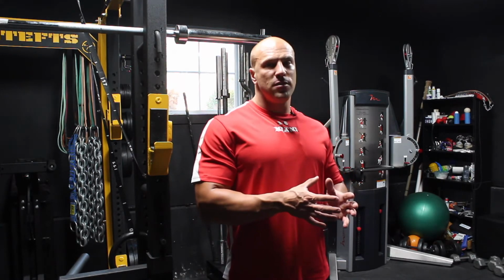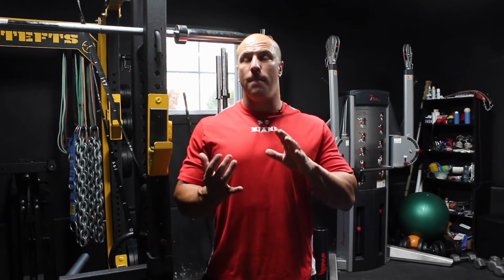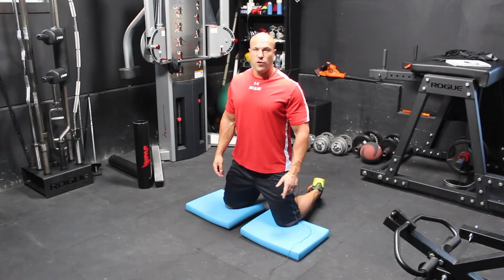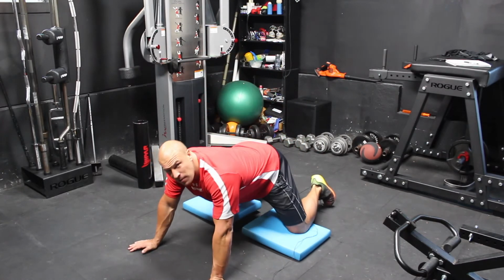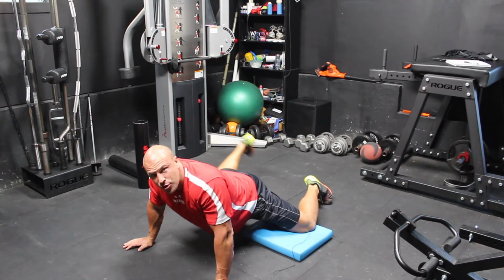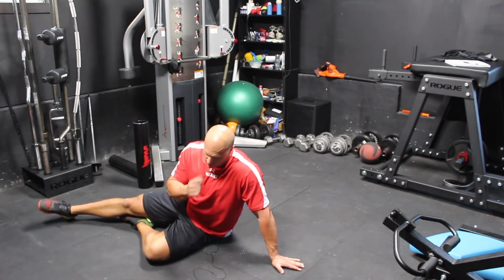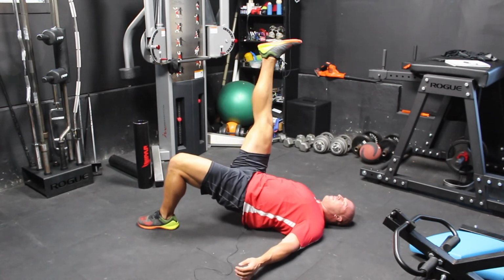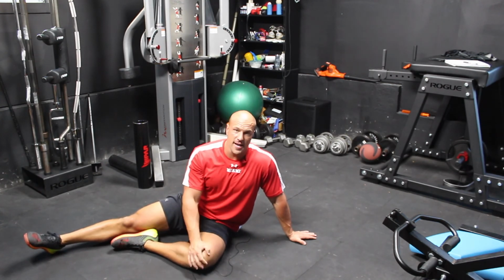2 Moves to Unlock Your Tight Groin Muscles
Many people suffer from tight groin muscles, either due to the joint capsule in the hips, tension in the tissues themselves, or weakness that creates a situation where the brain doesn't want to access a given range of motion. Try these 2 drills before your next lower body workout to unlock your groin and help you move more freely.

VIPAR

Volume
Intensity
Periodized
Athletic
Recomposition